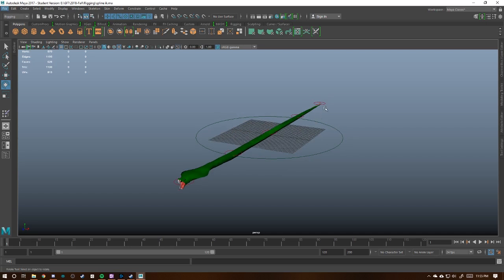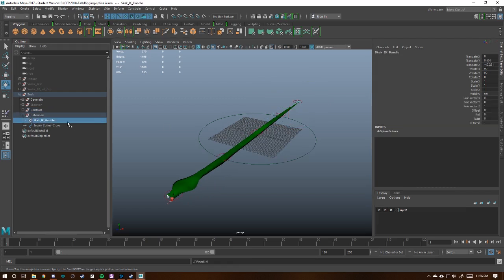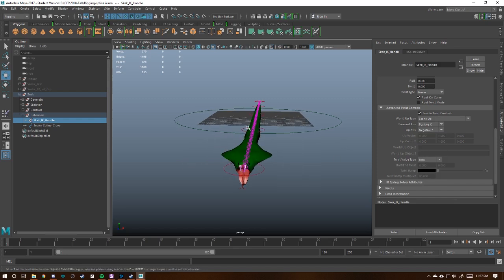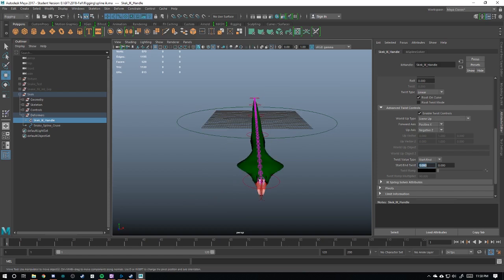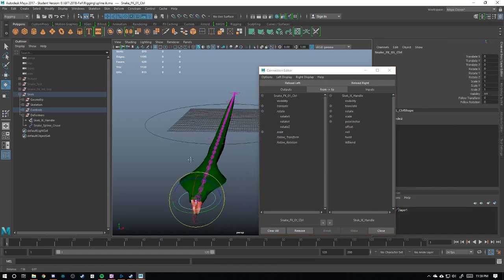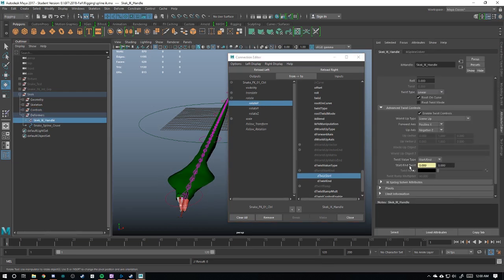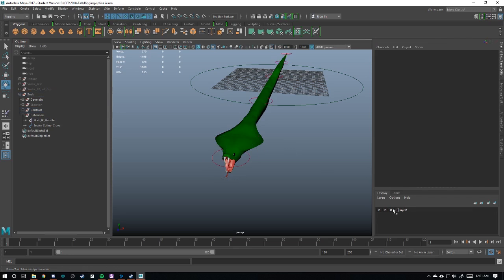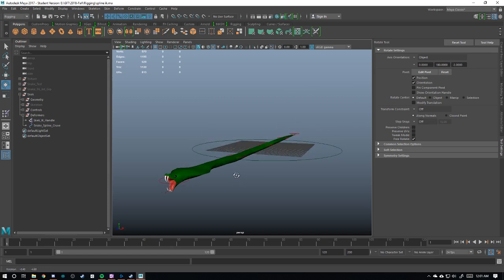advanced twist spline ik maya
setting up twist controls on a spline ik that rotate with your controls